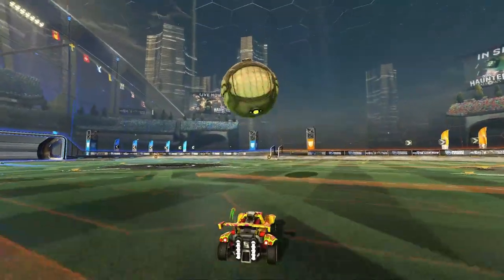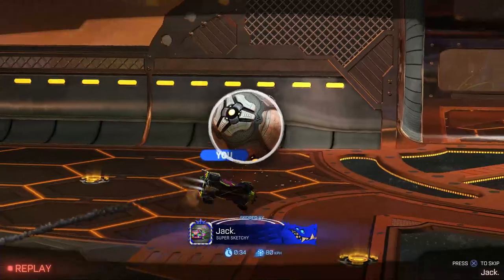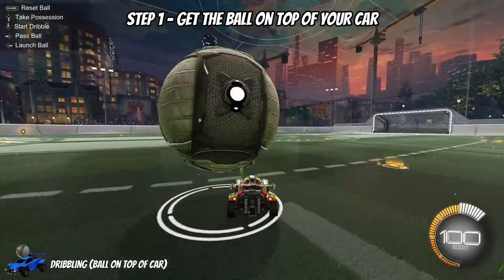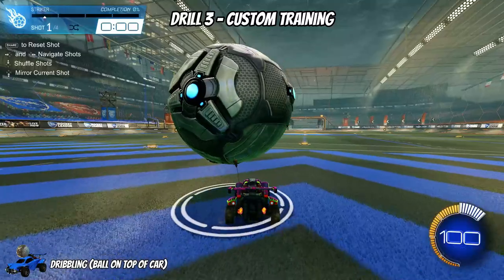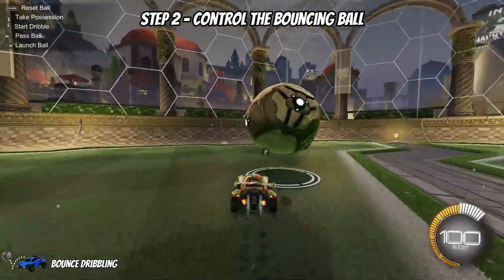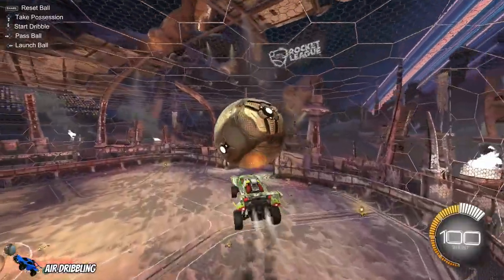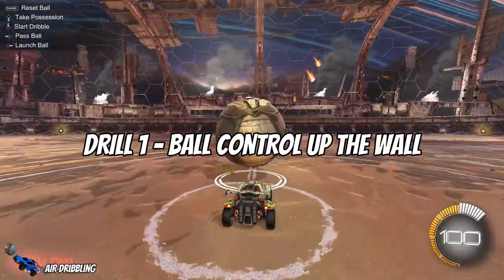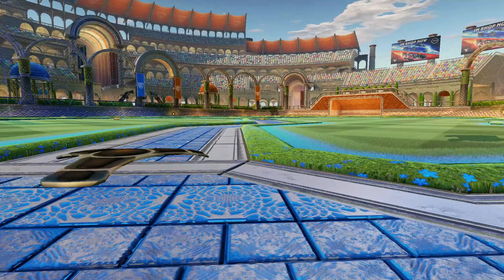A Basic Rocket League Dribbling Guide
Dribbling is an essential part to Rocket League Gameplay! Key fundamentals to a successful dribble include your car control, ball control and your speed. In today's video I break down how you can learn 3 types of dribbles - dribbling with the ball on top of your car, bounce dribbling and air dribbling. I have also included 3 drills you can use to improve each type of dribble!

Timestamps:
0:00 - Intro
0:17 - Fundamentals of Dribbling
1:41 - 3 Types of Dribbles
1:59 - Dribbling with Ball on Top of Your Car
4:49 - Bounce Dribbling
7:10 - Air Dribbling
9:54 - Outro

Training pack codes:
Basic Dribbling Skills - 0991-6C97-13DA-9592
Bounce Dribble - E5EE-AC21-13B9-1E07
Wall to Air Dribble - 5A65-4073-F310-5495

Want to see some behind the scenes that go into the videos? Check out the website - jackstevens.com.au